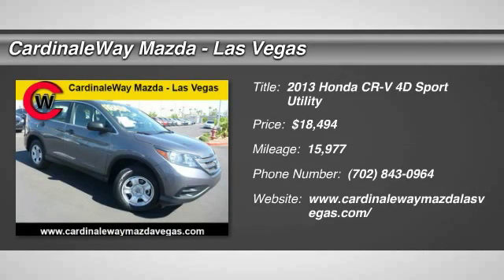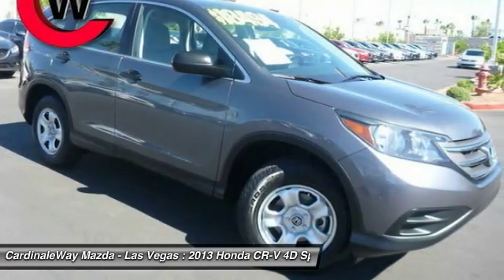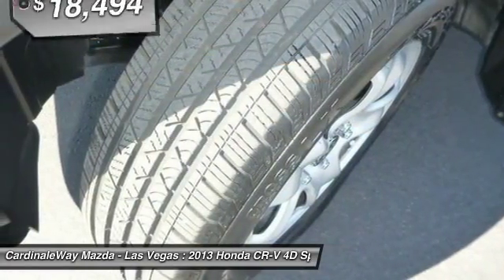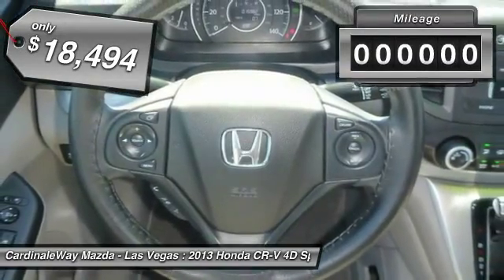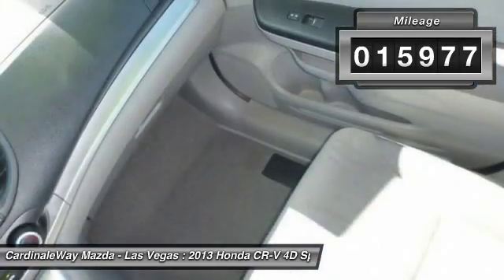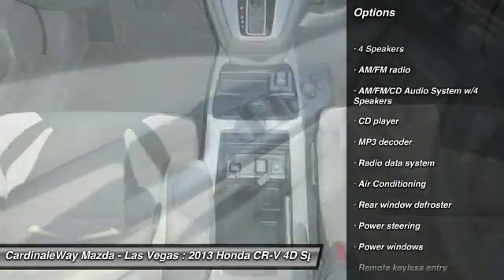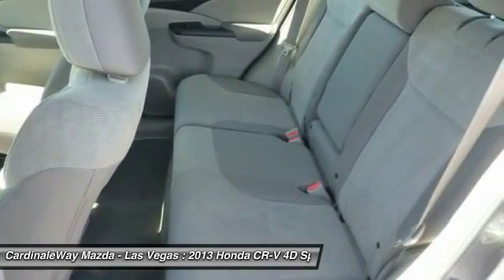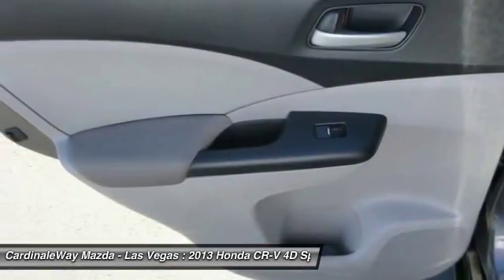2013 Honda CR-V CardinaleWay Mazda - Las Vegas MG569TA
6950 West Sahara Ave.

Really struts its stuff. King-size traveling chambers.   Are you still driving around that old thing? Come on down today and get into this gorgeous 2013 Honda CR-V! Life is full of disappointments, but at least this superb Honda CR-V will always be there for you and never let you down.